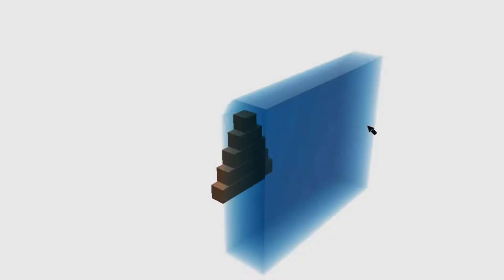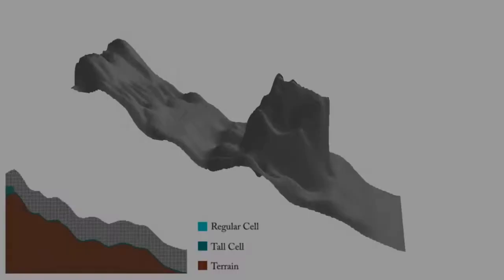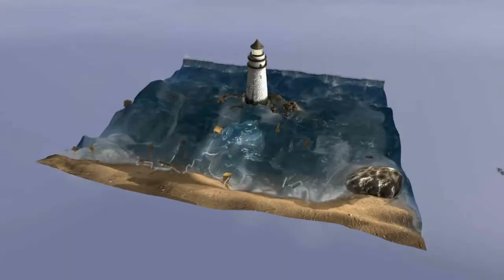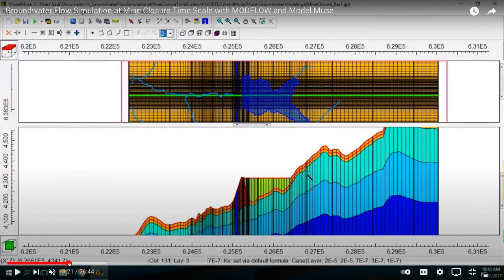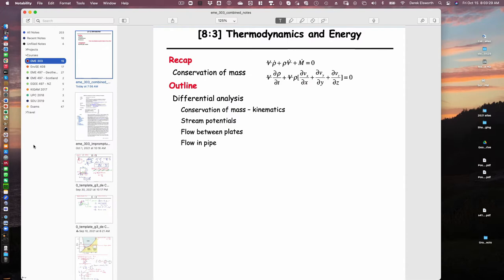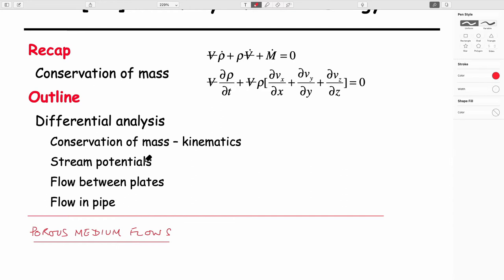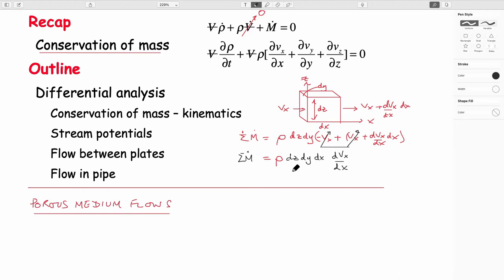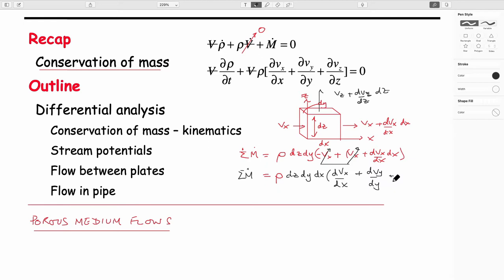8:3 Conservation of Energy - Stream Functions, Flow Nets, Navier Stokes Equations